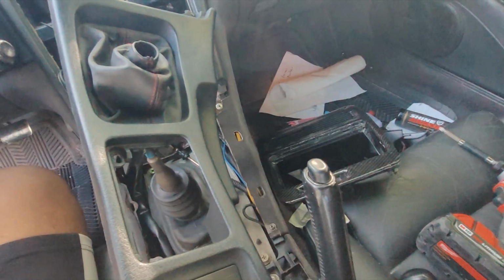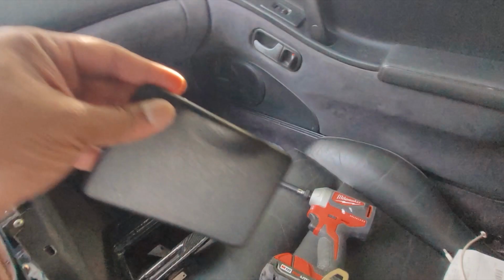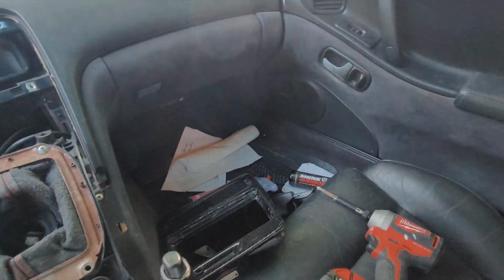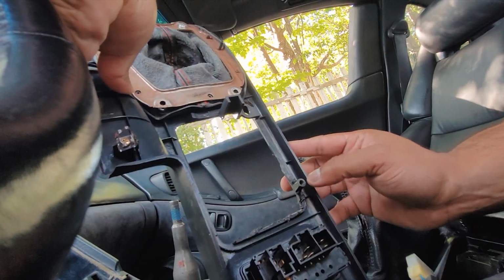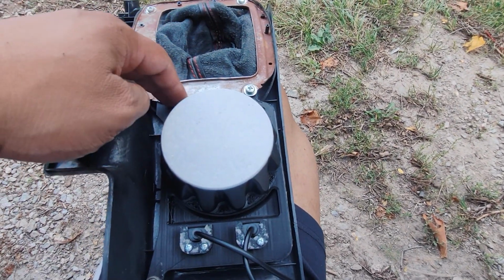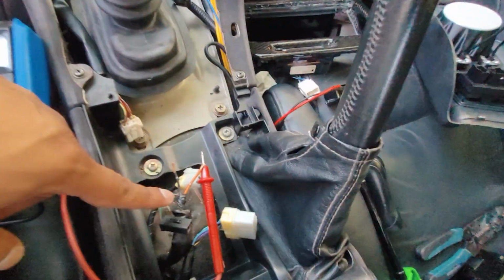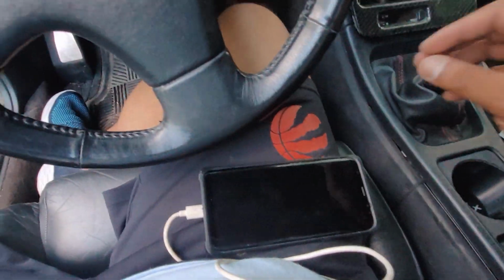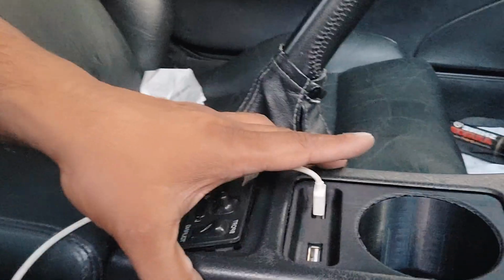Nissan 300zx Cup holder install. Most important Mod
This is a video on how to install a cup holder in a nissan 300zx.

Engine oil:
Mobil 1: